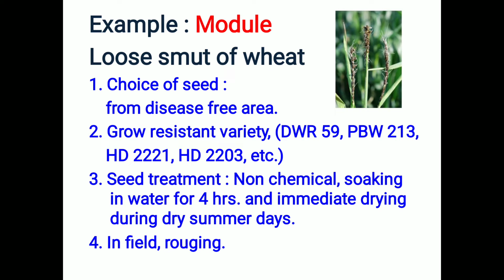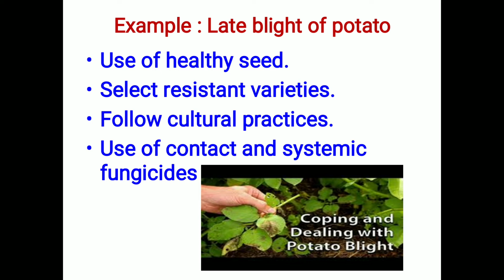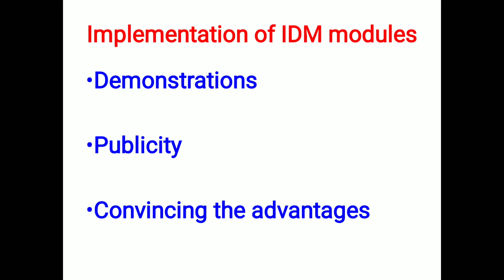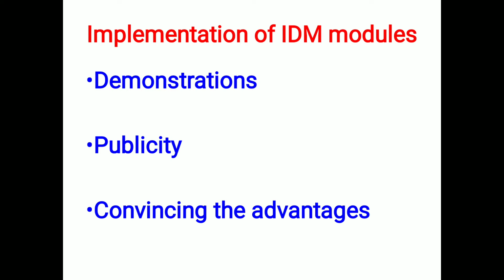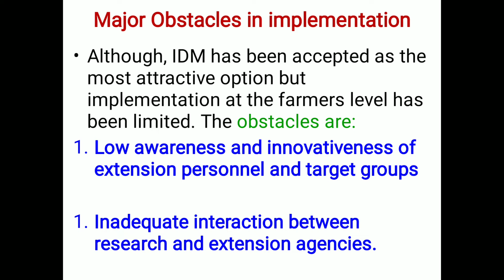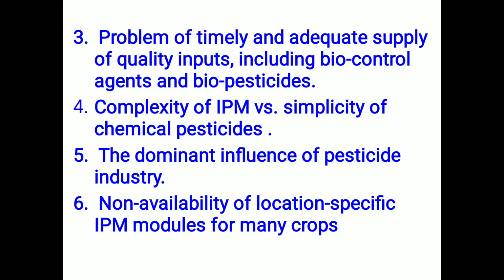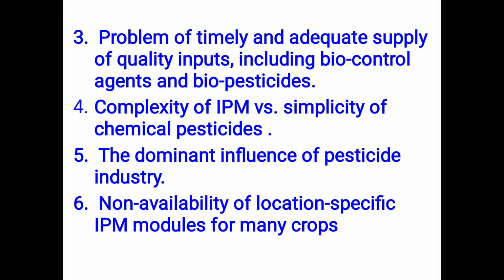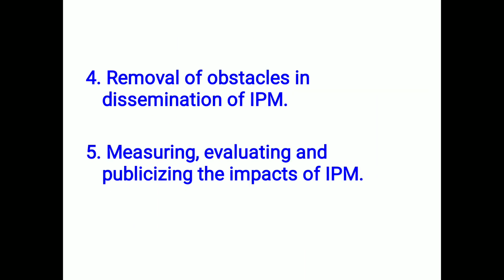11 implementation & impact of IPM Module part 3